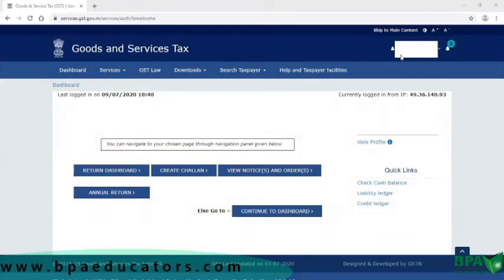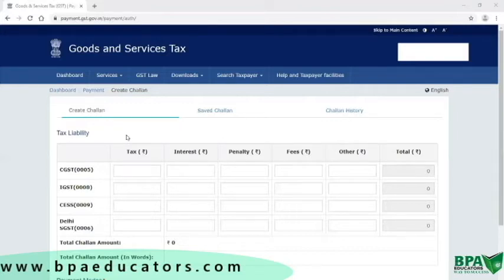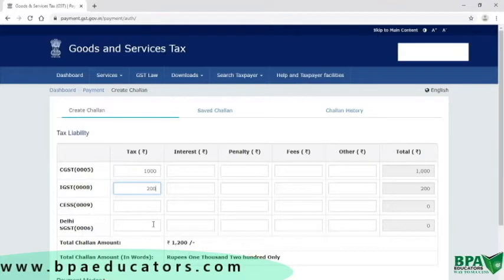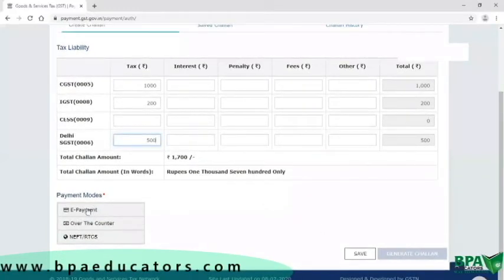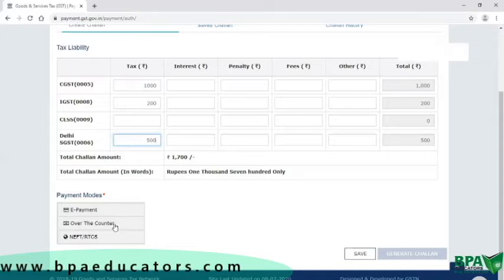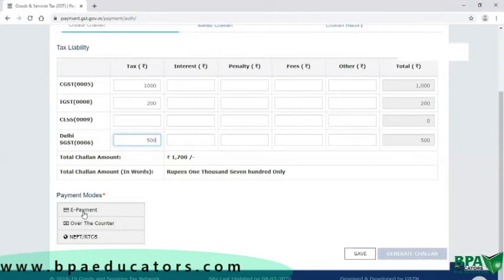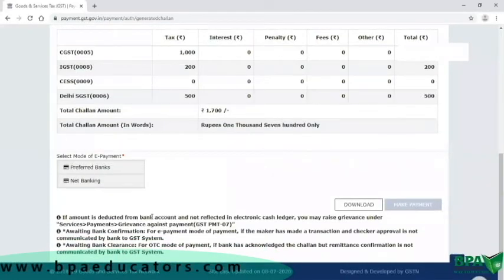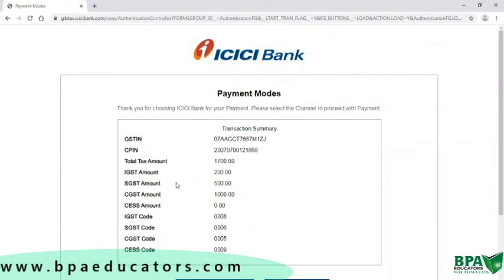Step by Step Guide for GST payment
After making all adjustments and taking Input Tax Credit (ITC) available to a taxpayer, a taxpayer is required to pay any balance GST liability online.

Here is a step-by-step guide video that will help you make GST payment with ease.

BPA Educators offer Basic and advance courses in taxes and accounting, which helps you run your business properly and manage your business wisely.

KEY FEATURES
1 Live project
A Certificate of Professional Training after the completion of course.
OJT Certificate. OJT(On the Job Training).

Address: C-8/13, Sector-7, Rohini, Delhi-110085